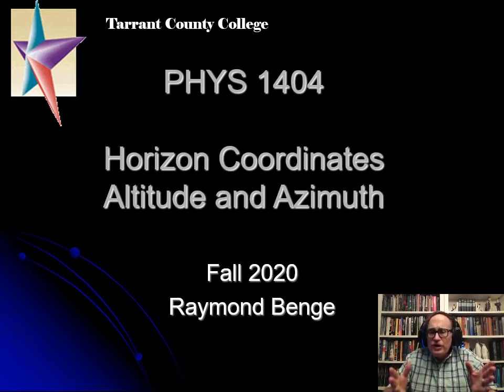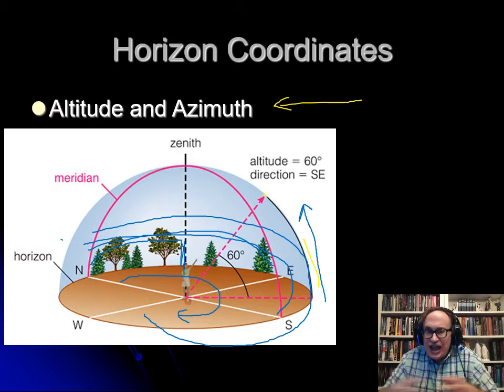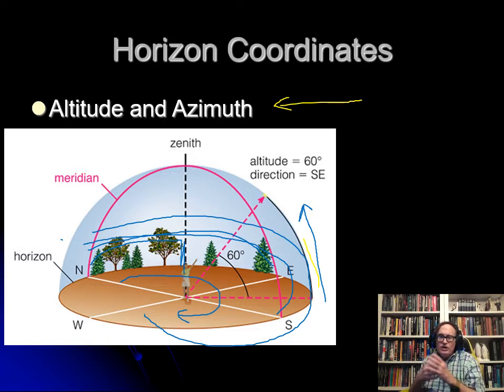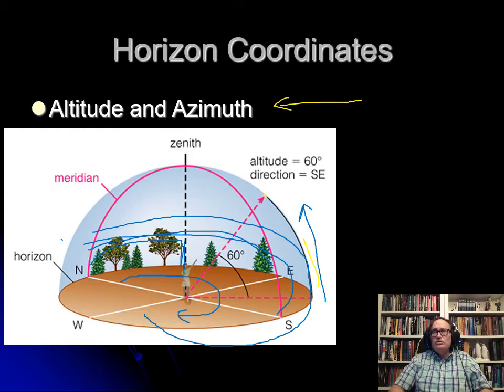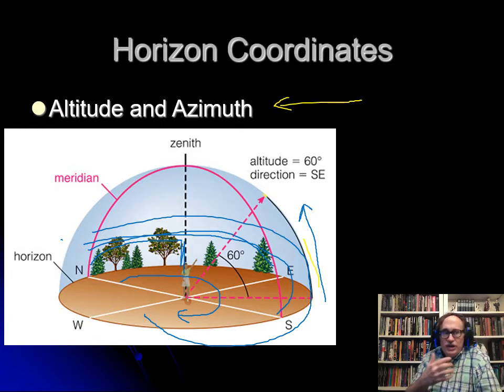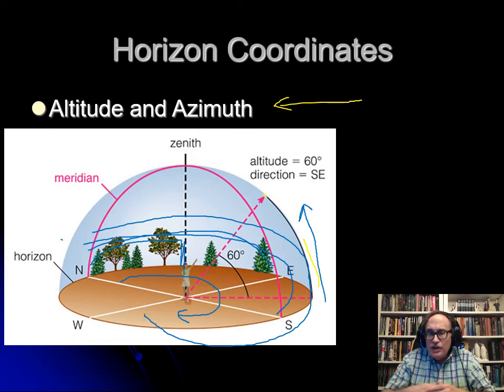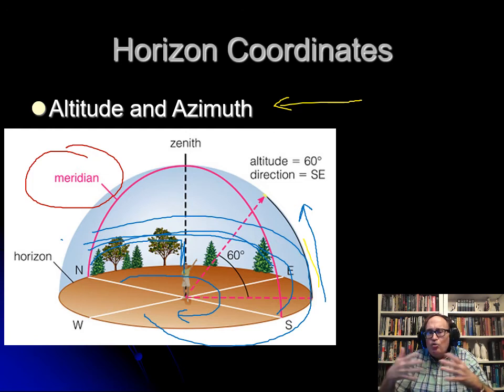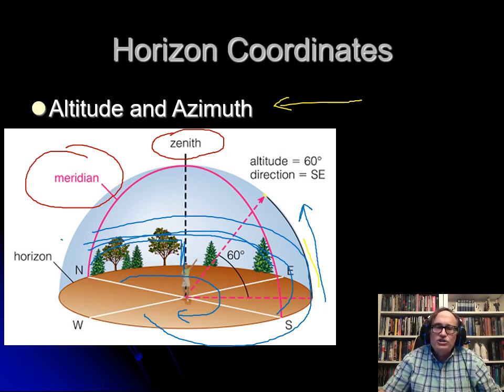PHYS 1404 Horizon Coordinates Altitude and Azimuth